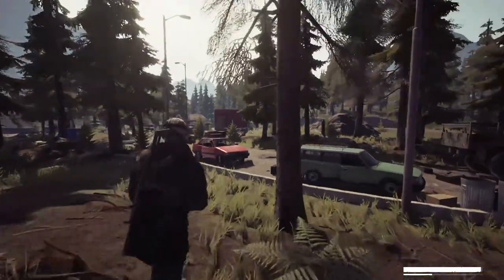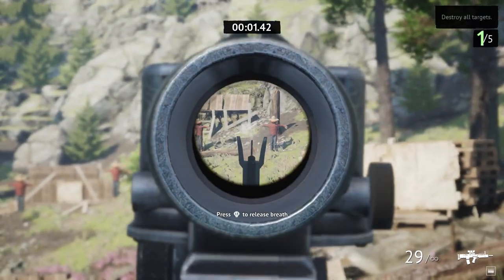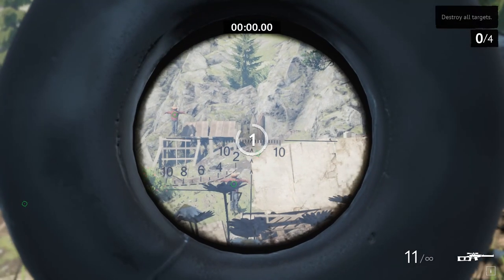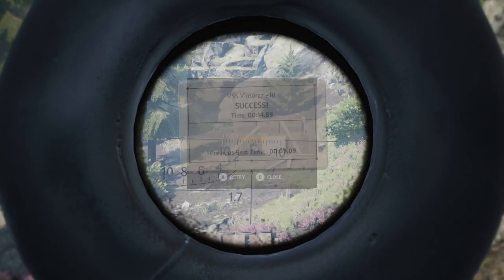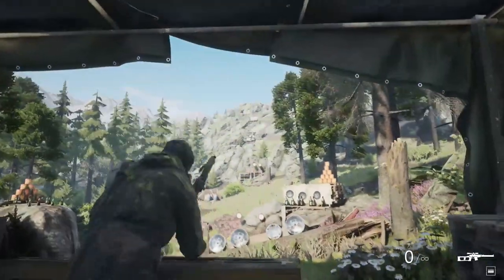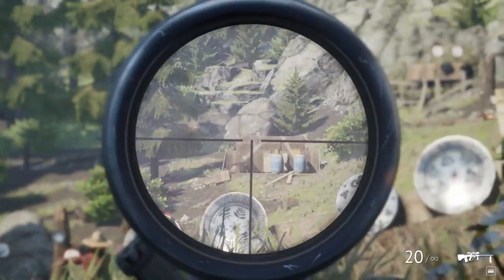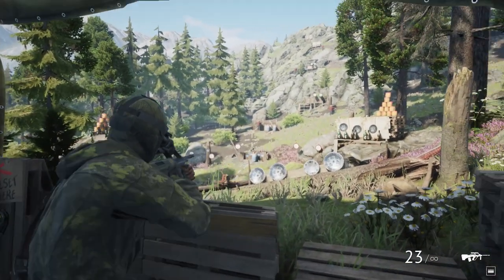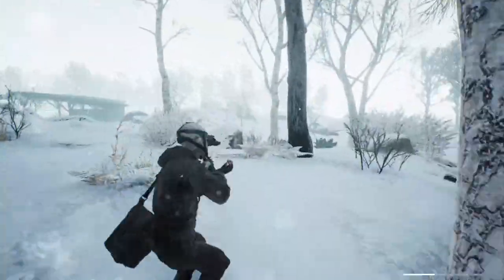Vigor, The L85a1 Is The Future of Scopes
Today Bobo goes into a Deep Discussion about how the L85a1 added in season 10 can be used as a template for all other scoped guns moving forward.